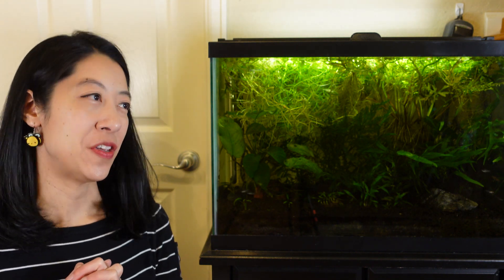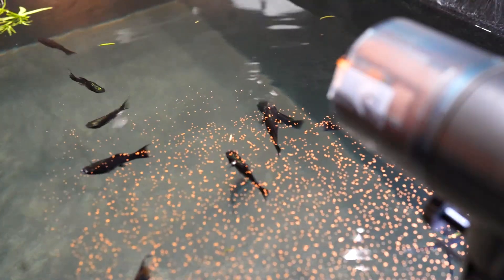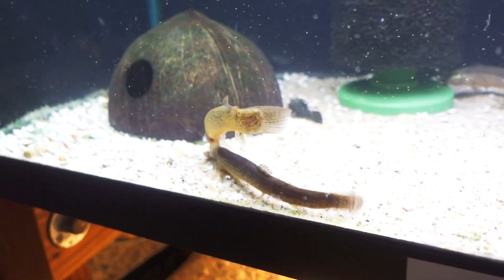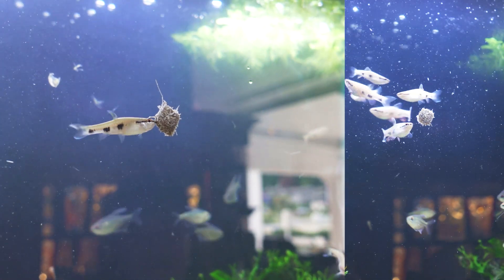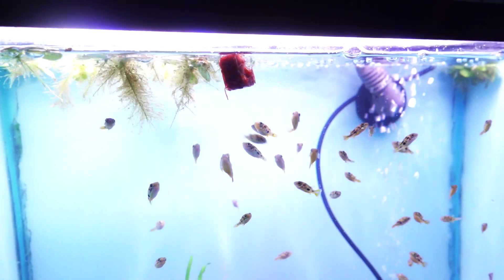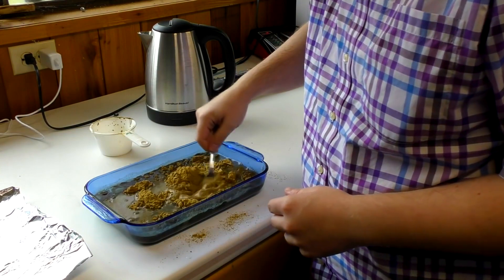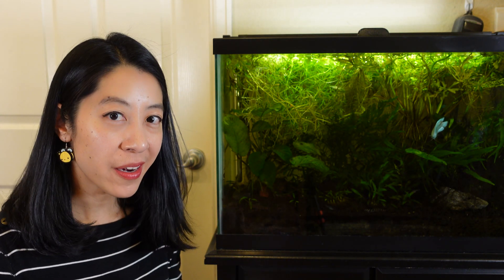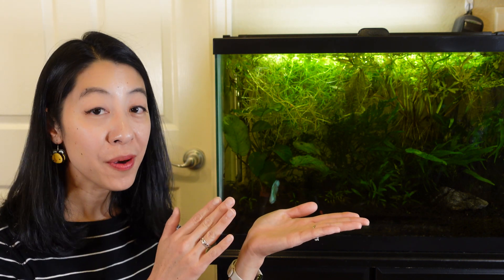10 of Our Favorite Foods for Aquarium Fish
Our content strategist Irene is a self-professed fish food aficionado and loves trying out the latest foods that get released at fish stores. After much experimentation, here are her top 10 favorite fish foods that perform the best – including flakes, wafers, pellets, frozen, live, freeze-dried, and more.